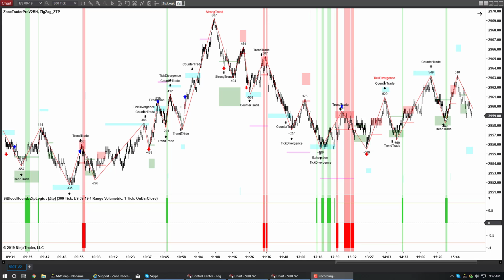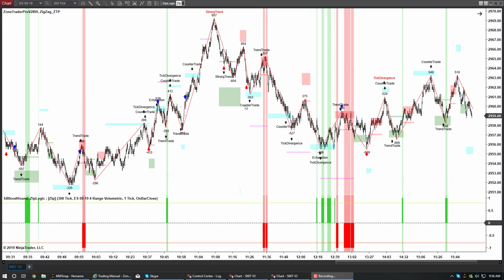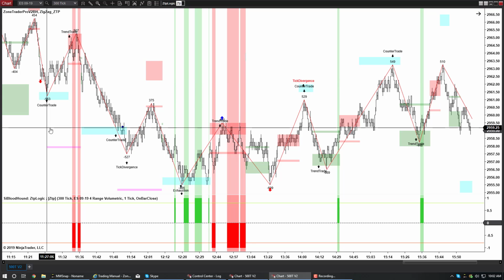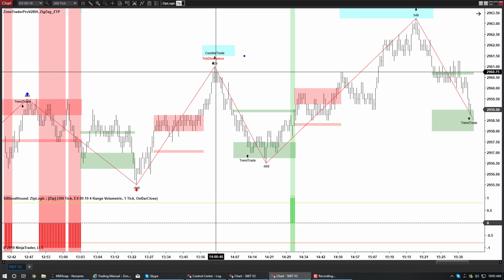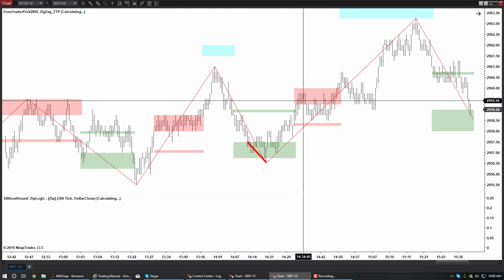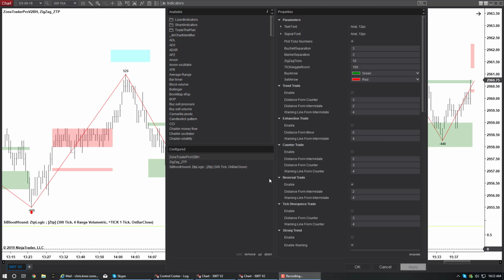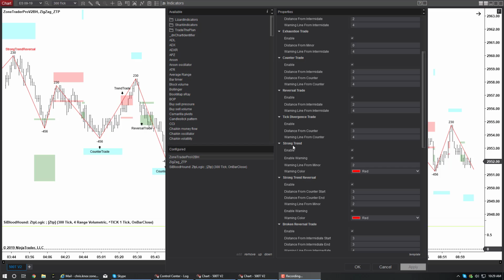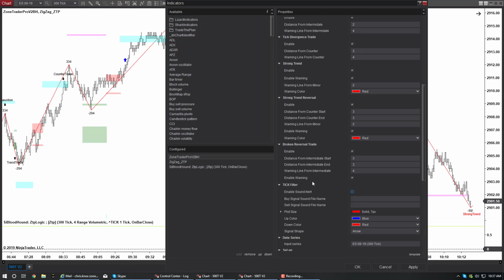Setup of the NEW ZoneTraderPro Price Patterns Indicator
In this video we look at how to setup the New ZoneTraderPro Price Patterns software and look at the 7 price patterns that it identifies.